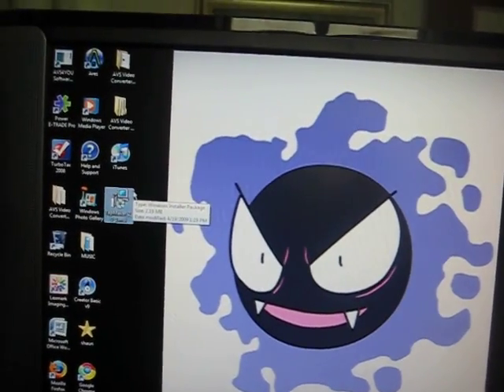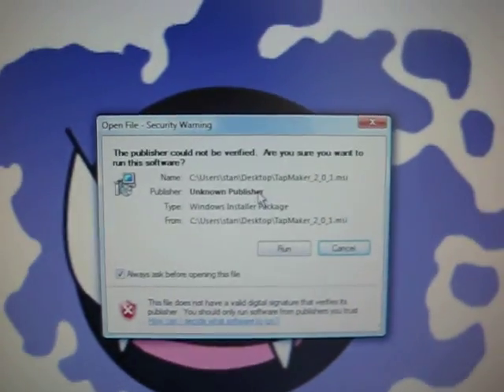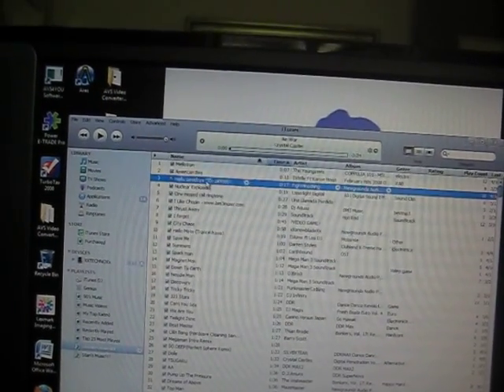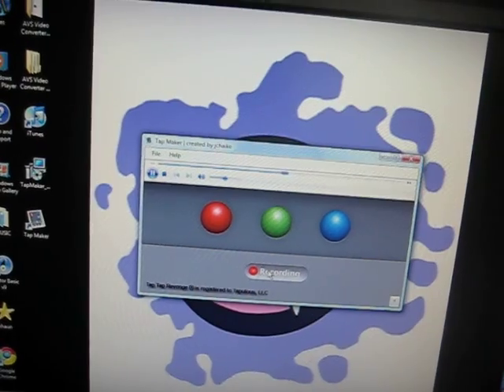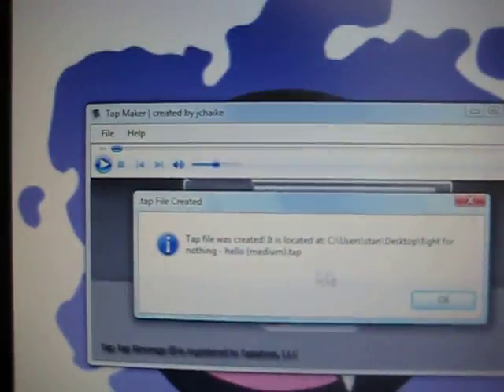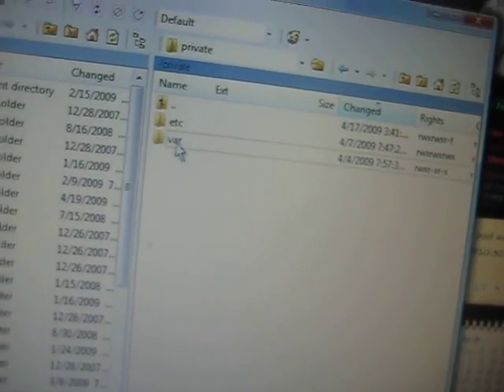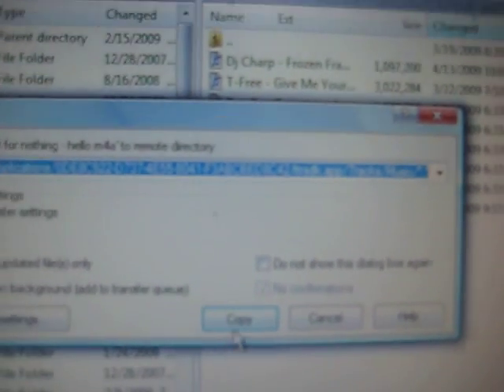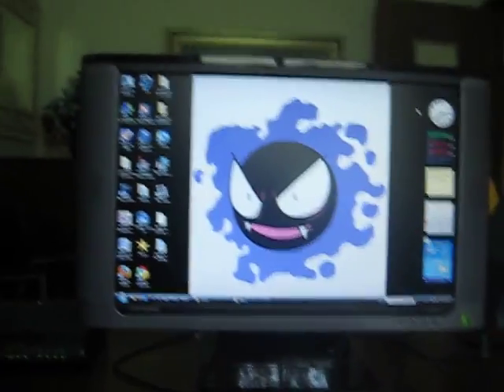How To Get "Tap Tap Revenge" (TTR) Taps (songs) on Ipod Touch or Iphone using "Tap Maker"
Follow this process:

2)press save
3)Install the program [very simple, just keep pressing "next" and "finish" until its done.
4)Open up the software (tap maker)
5)click "file"
6)click "import song"
7)drag a song from itunes, ect, and move it to your desktop
8)take that song and move it into the "select file" thing
9)press record at any time (just make sure you hit "pause" first.)
10)press arrow keys to the beat of the song untill finished
11)click "file"
12)click "save song"
13)when it asks you where to save to, click "desktop"
14)ssh your ipod touch and load "winscp"
15)go to "var" [if that is the default, if not, skip to #16]
16)go to "mobile"
17)go to "Applications"
18)HARD PART! - if you downloaded "tap tap revenge" today, then click the button above all of the folders that says "CHANGED"
19)now it should be arranged by the date it was added or changed.
20)go to the folder which has the date that you added, or made changes to it. (otherwise keep looking untill you fing the folder which contains an appication that says something simmilar to "ttrs.app"
21)go to "tracks"
22)go to "music"
23)Drag the icon which has an itunes or mp3 insignia on it to the file you opened (music)
23)go back once
24)click on "tapps"
25)drag the icon which has the blank piece of paper as its logo, and drag it to the folder you're under
26)Get out of there and you're done! :D